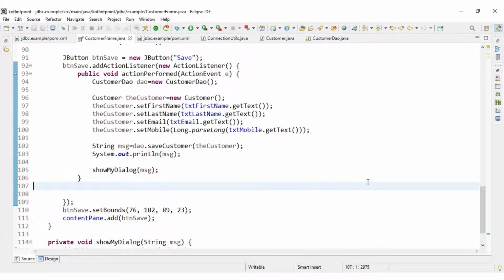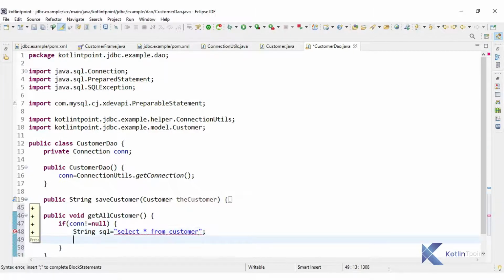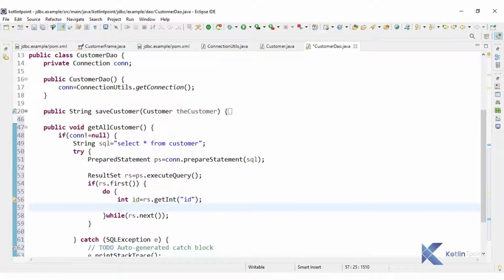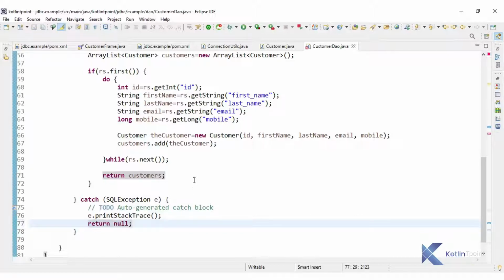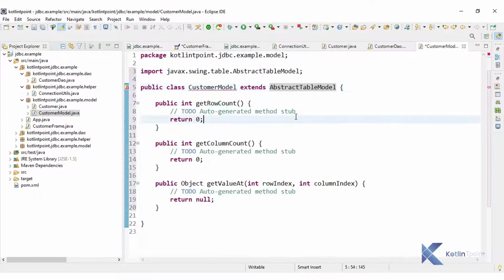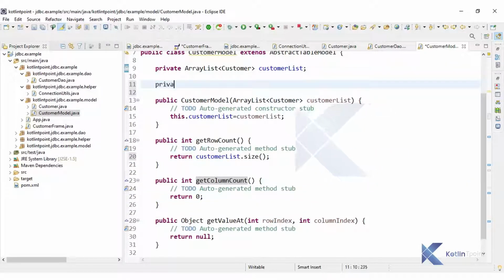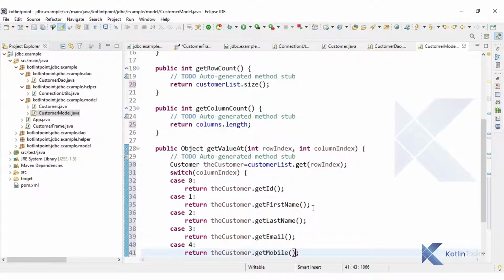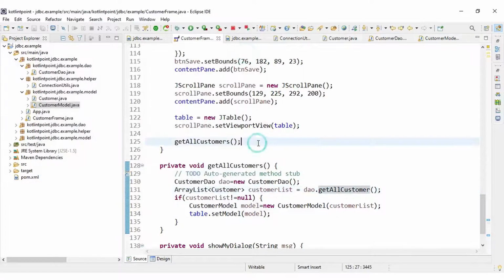JDBC | Fetching Data from Database and display in jTable using Model class Part-5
Hello Guys,

In this tutorial we will learn about how to Fetching Data from Database and display in jTable using Model class.